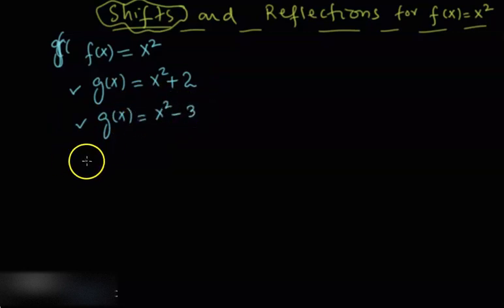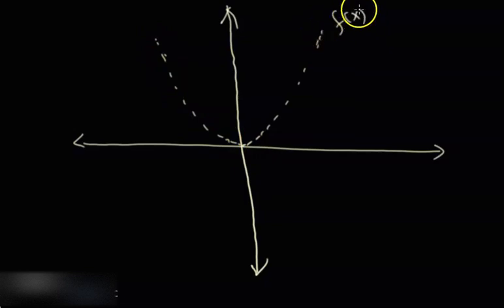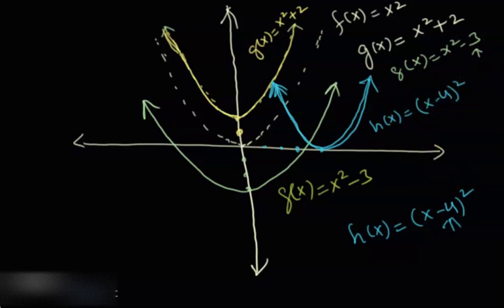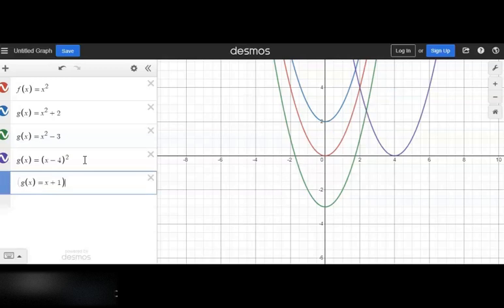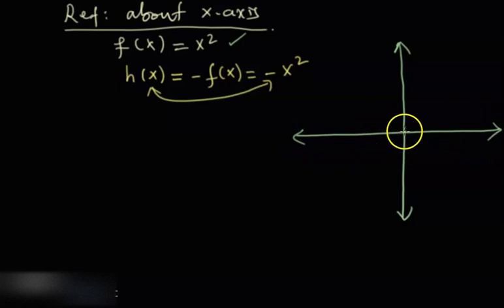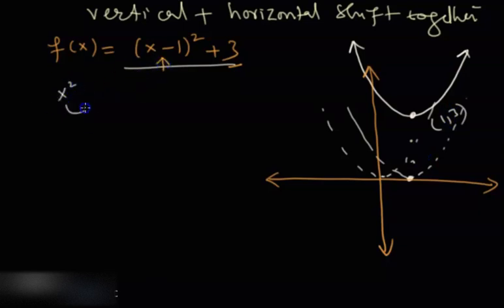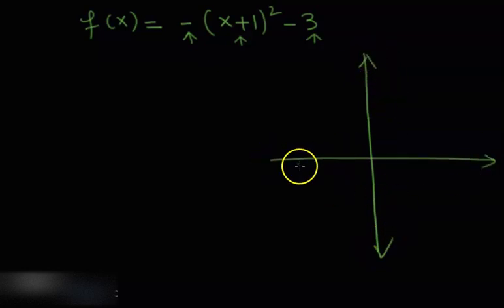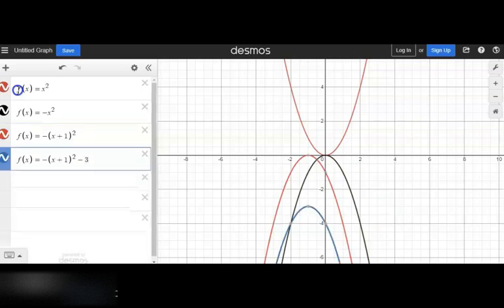Shifts And Reflections Applied To The Quadratic/Squaring Function F(x)=x^2 | Parent Functions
In this Precalculus Video lecture of Precalculus Video Series in Urdu/English, you will learn Rigid Transformations applied to Quadratic or squaring parent function f(x)=x^2 (parent function).
In regid transformation, we will discuss following
-Vertical up shift and vertical down shift and Horizontal left shift and horizontal right shift
f(x)=x^2+c,
f(x)=x^2-c.
-Reflection about x axis
y=-x^2.
-Reflection about y axis
y=x^2.
And
f(x)=-x^2+c,
f(x)=-x^2-c.
even
g(x)=-(x-h)^2+k vertex form
Non-Regid transformations will be applied later.

Abdul Fatah Rajri |Sukkur IBA University Mathematic|